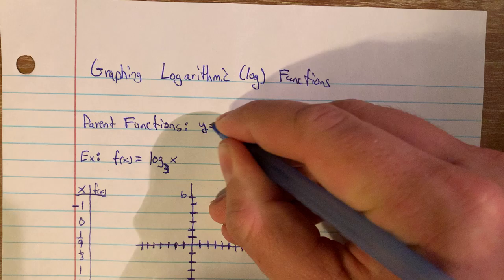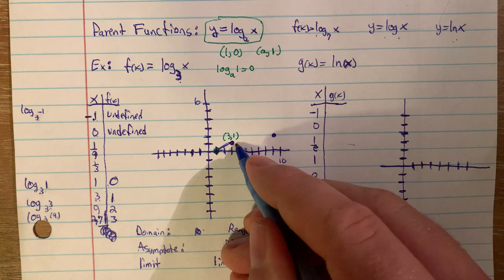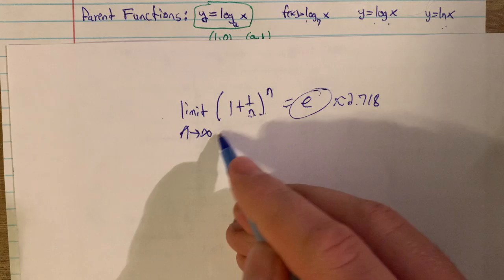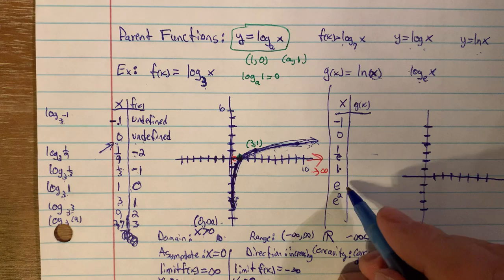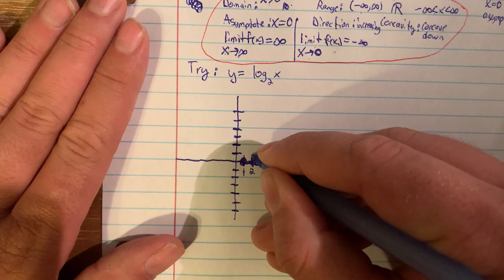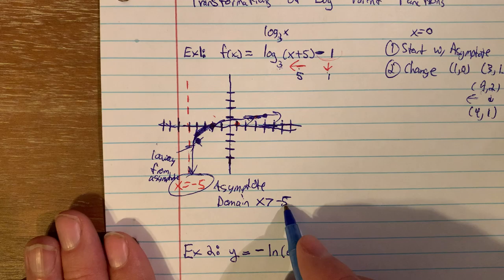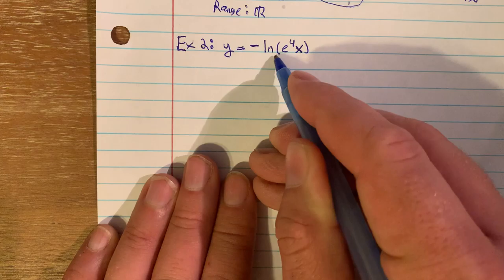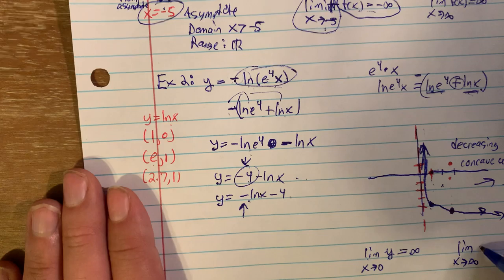Graphing logarithmic functions